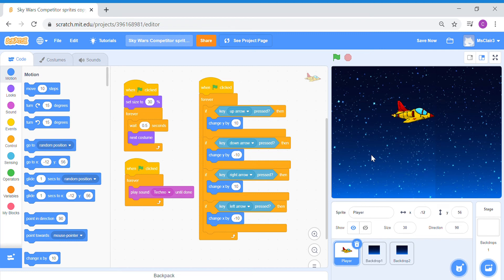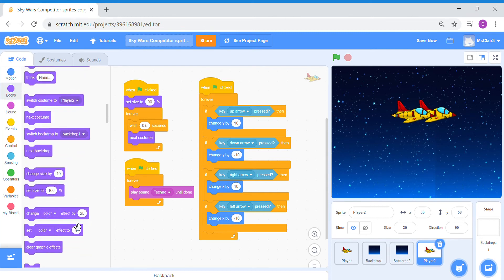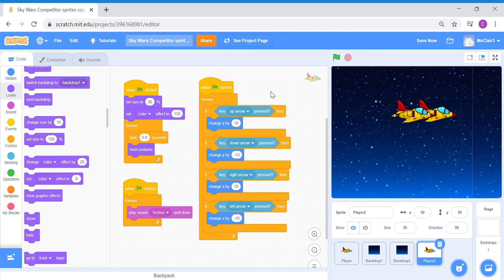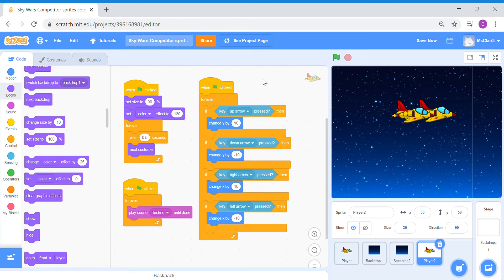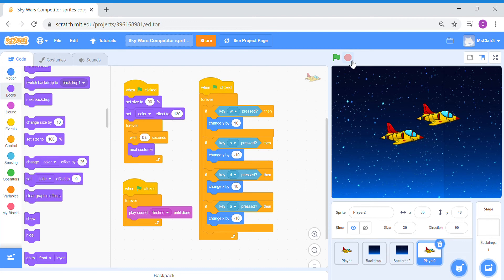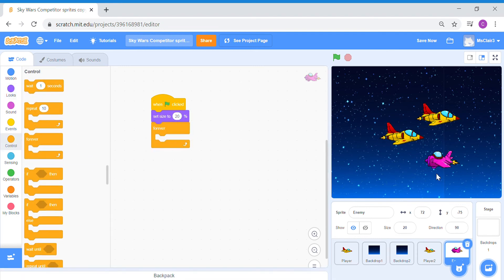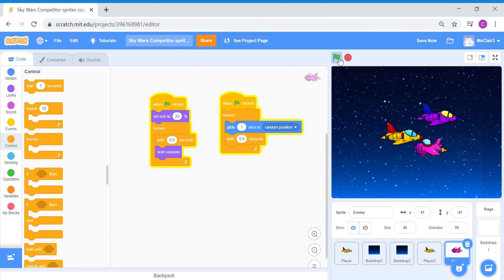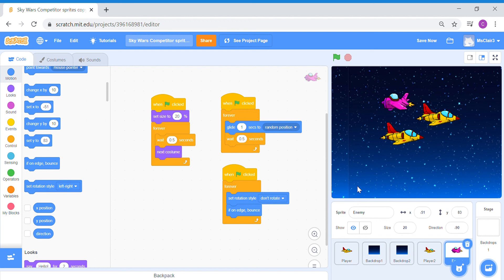Create competing sprites on Scratch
1) Create a second player sprite
2) Create an enemy sprite that moves automatically